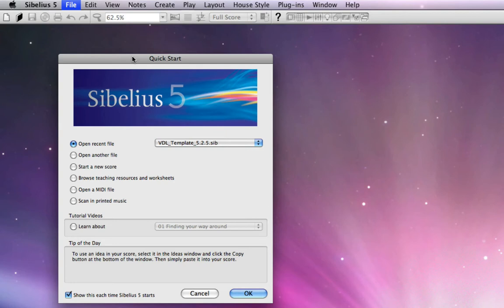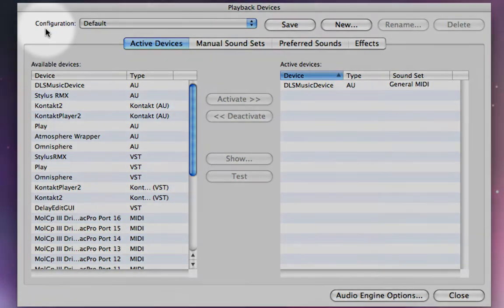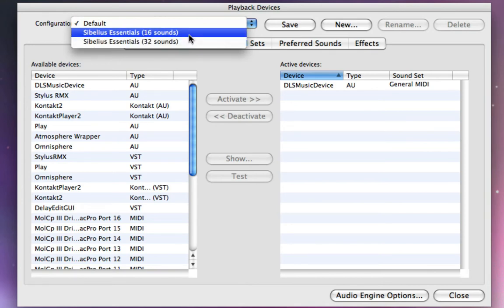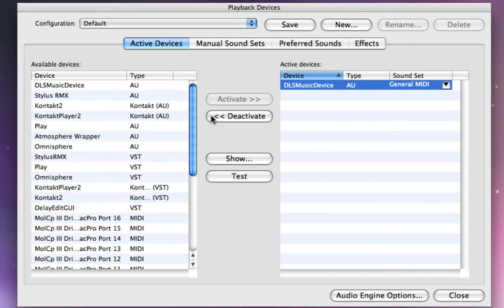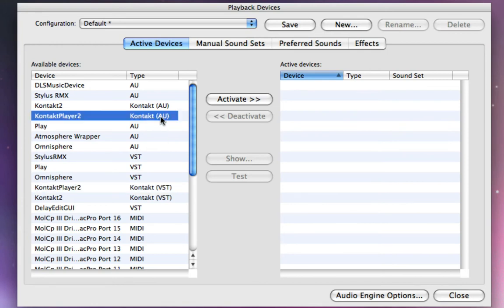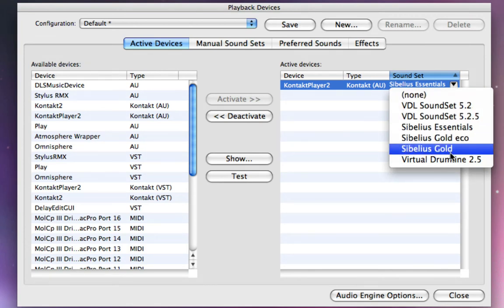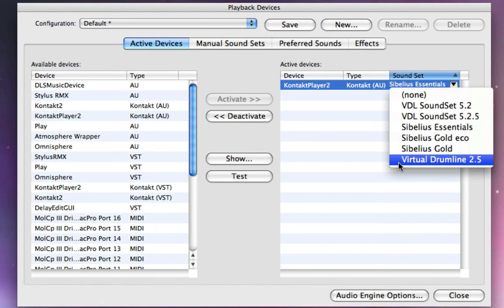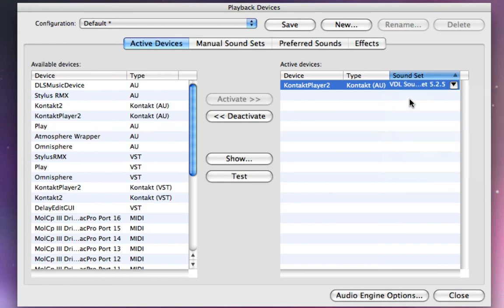3A - Understanding Playback Configurations (part 1)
PART 1 OF 2. Understanding the concept of "Playback Configurations" and how to assign sound sets to active playback devices is very important when using virtual instruments (such as Virtual Drumline) within Sibelius 5. This video demonstrates the concept of playback configurations, and assigning sound sets that will prompt Sibelius to use sounds from VDL or the Essentials library.